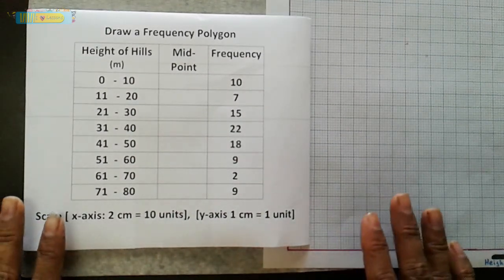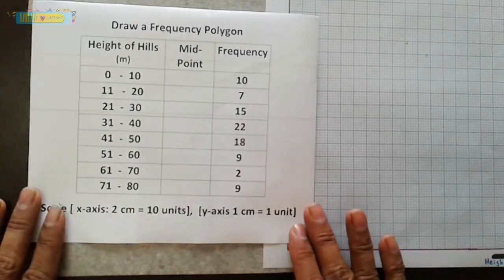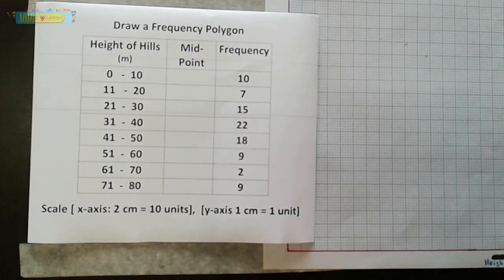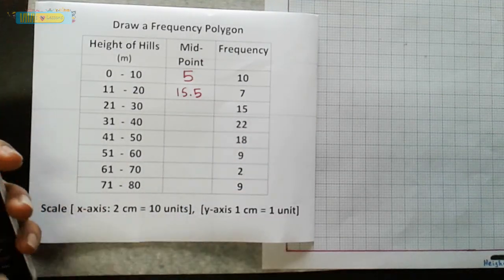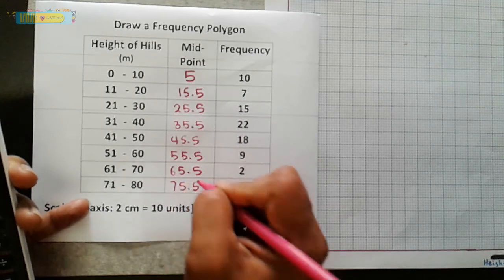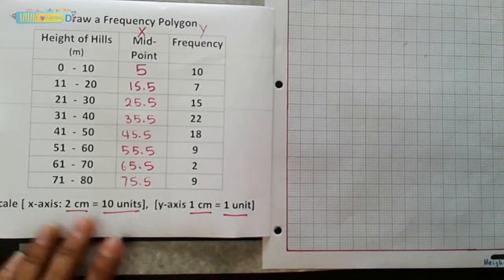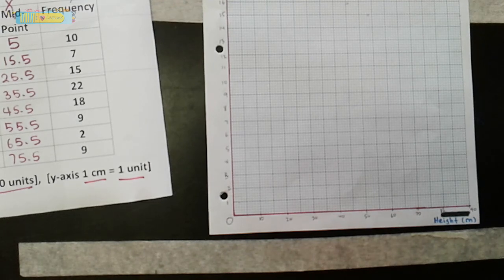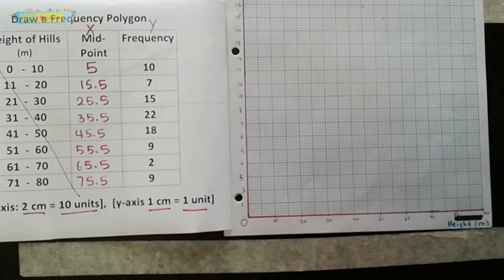CXC CSEC - Frequency Polygon - Video 64